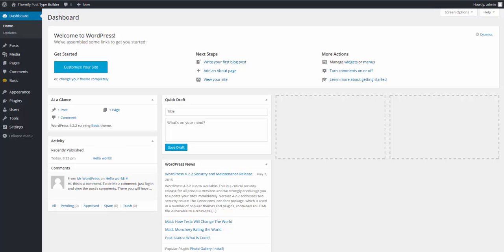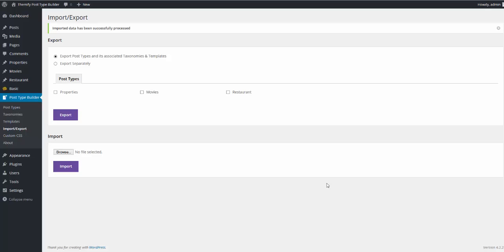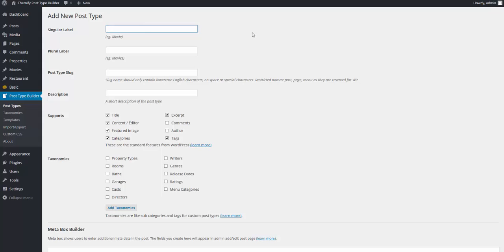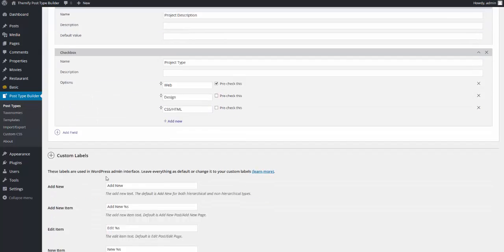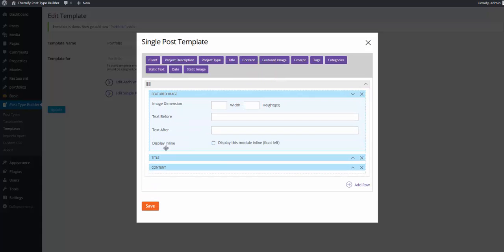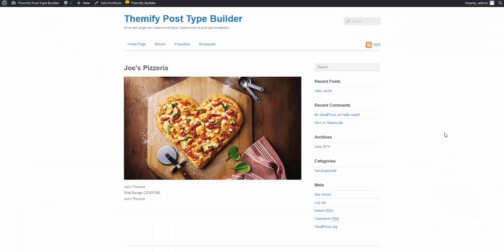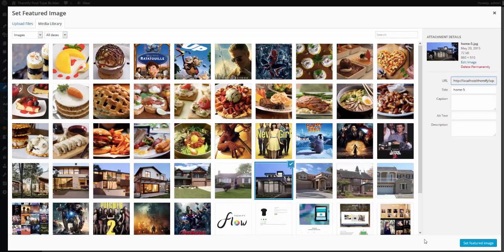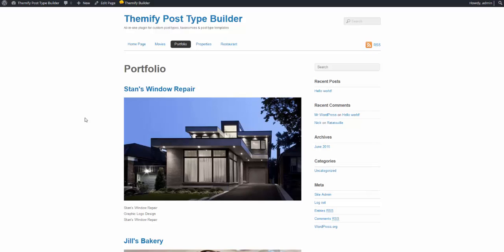Quick Overview: Themify Post Type Builder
Post Type Builder is an "all-in-one" WordPress plugin for creating custom post types, taxonomies, and post type templates. Create any custom post type that you can imagine without writing any code. Everything is done seamlessly with the WordPress admin backend guiding you through step-by-step with an intuitive drag & drop interface. It works on any WordPress.org site with any theme.